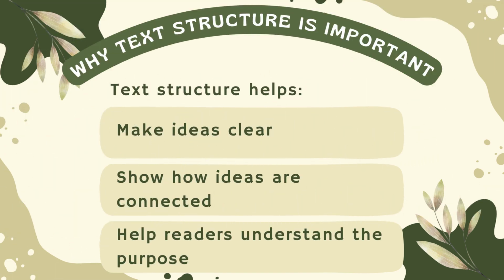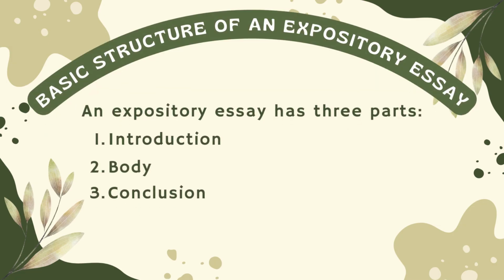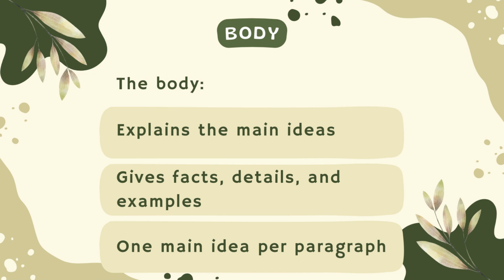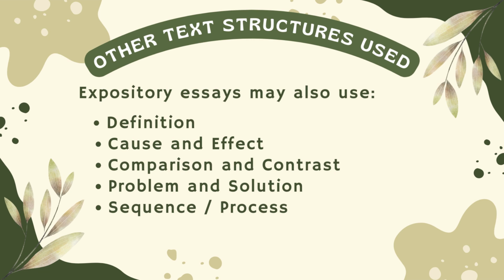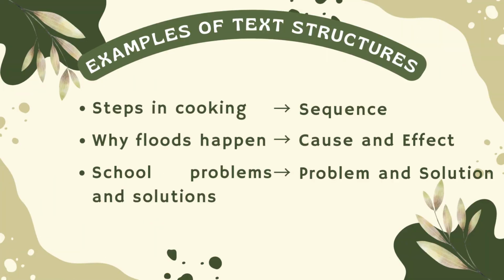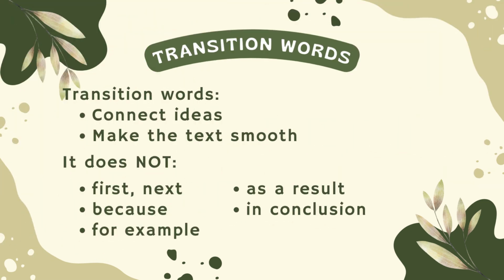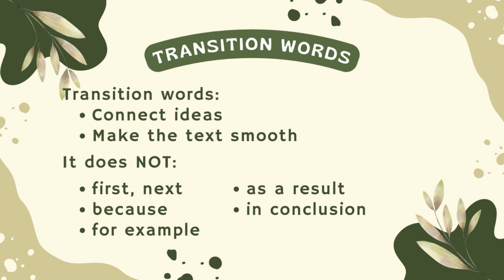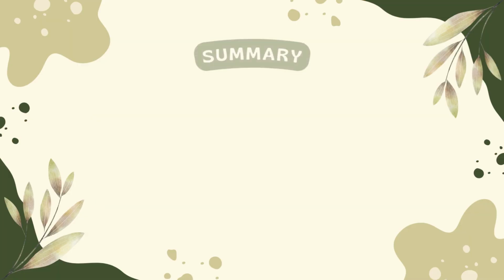Examining Text Structure for Clarity of Meaning and Purpose Academic Text Expository Essay